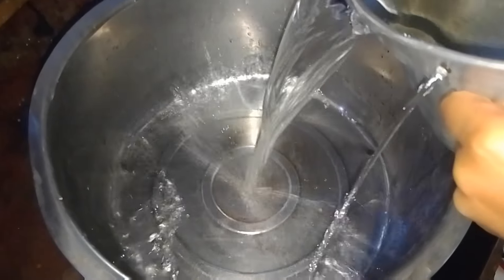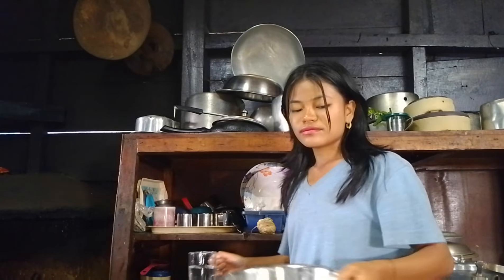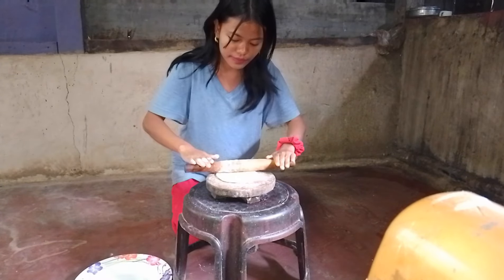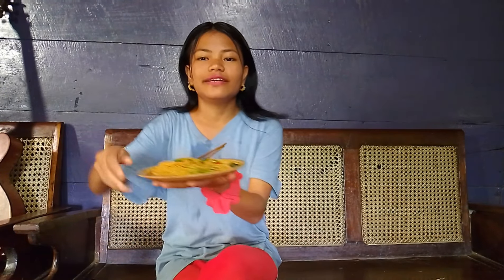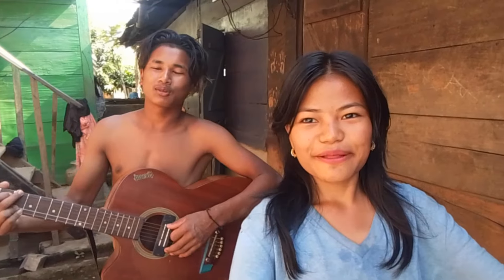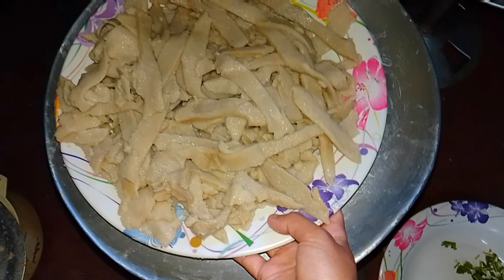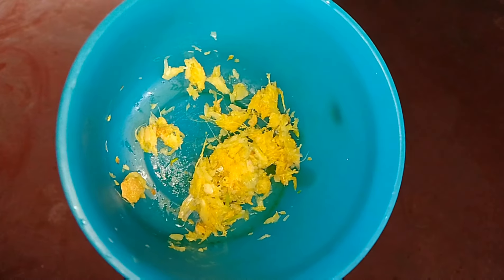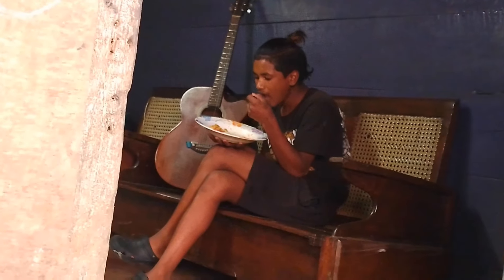I tried to make flour noodles for my family🤭lifestylevlog